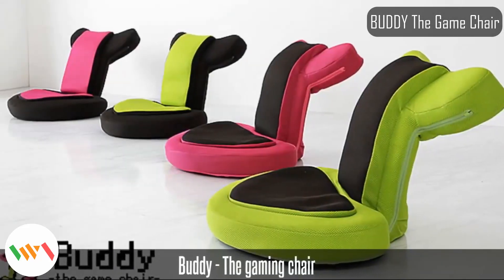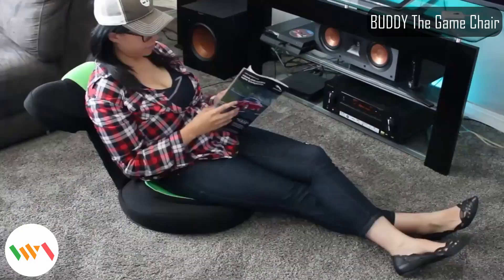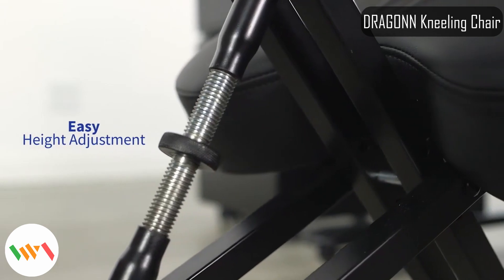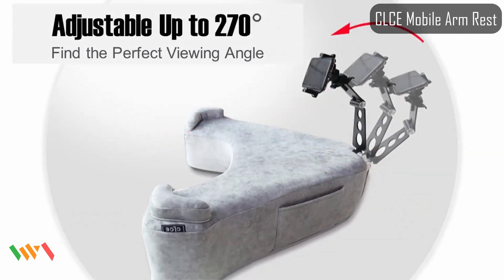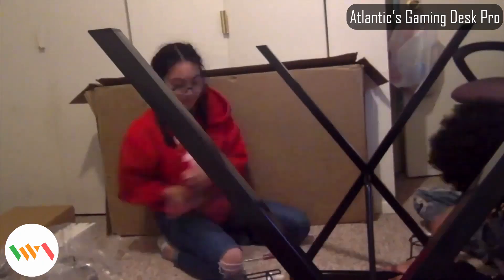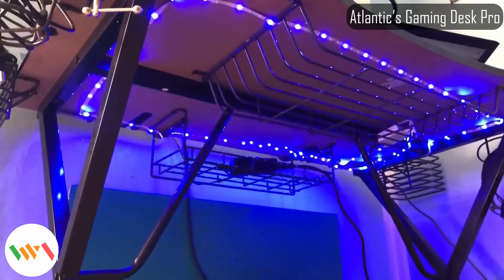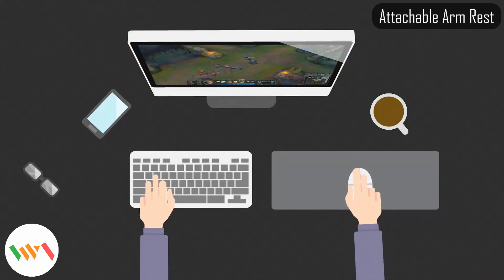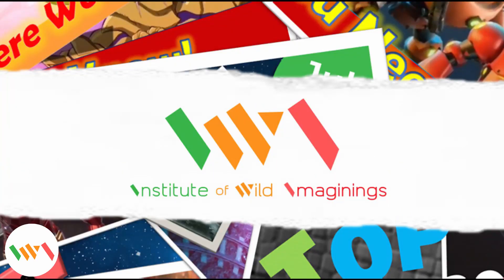Boost your gaming stamina to grow a stronger gaming channel (2020)!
Amazon Links
DRAGONN Kneeling Chair
Atlantic's Gaming Desk Pro
Attachable Arm Rest
BUDDY The Game Chair - TBA
CLCE Mobile Arm Rest - TBA

TOP GAMING GIFTS is back with Series 4 !!!
Having trouble finding a cool gift?
TOP GAMING GIFTS IDEAS for your Gamer friends and love ones! Hope you enjoyed our video.
We will be sharing with you more varieties of gaming content

0:00 - Welcome and Intro!
0:59 - BUDDY The Game Chair
1:46 - DRAGONN Kneeling Chair
2:36 - CLCE Mobile Arm Rest
3:46 - Atlantic's Gaming Desk Pro
4:55 - Attachable Arm Rest

Our ALL YOU NEED TO KNOW series share game play and features on the latest games.